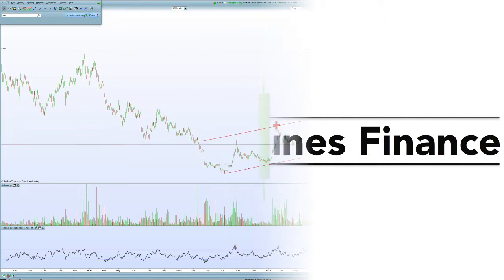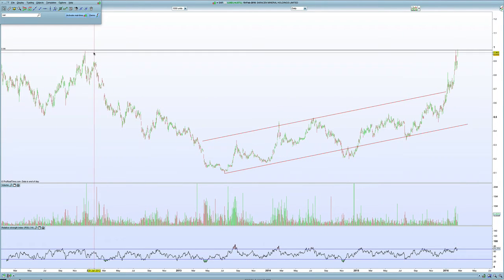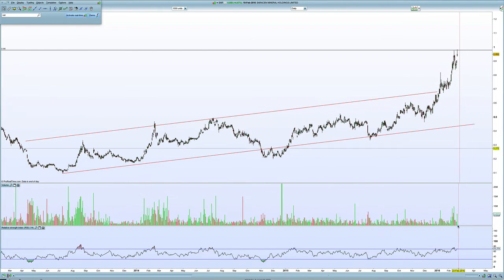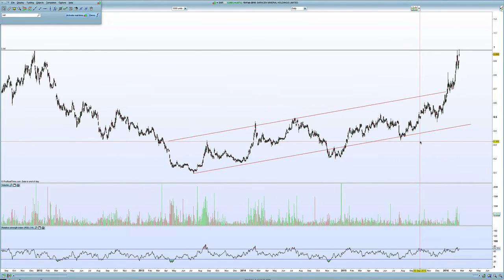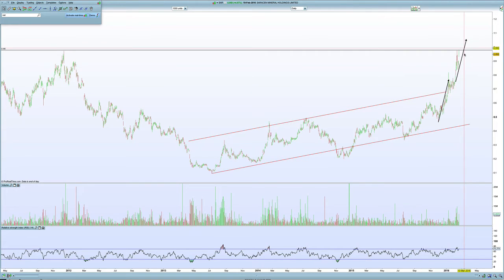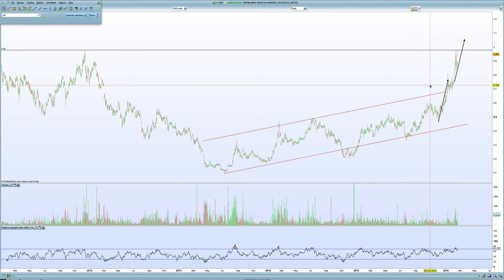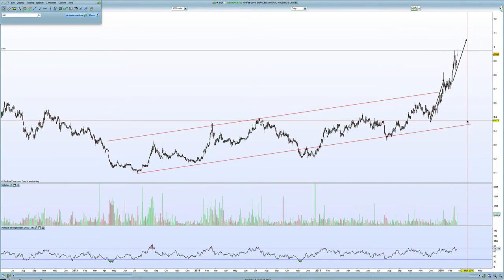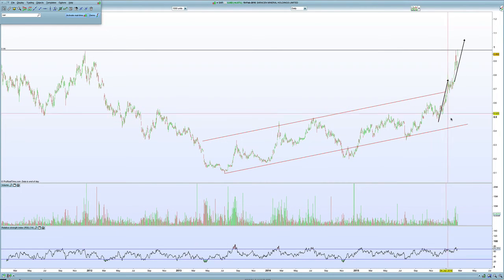Saracen Minerals - Chart Analysis - 21 February 2016